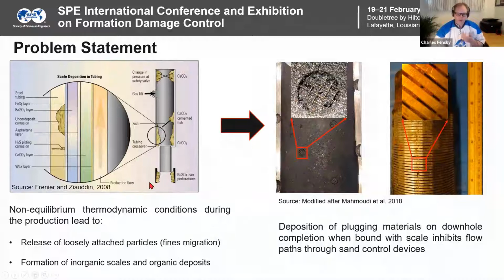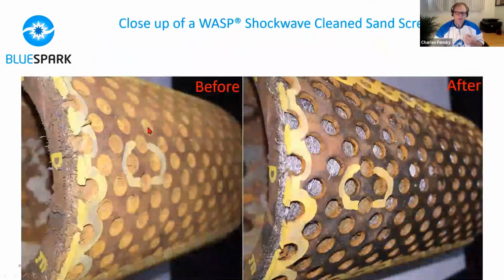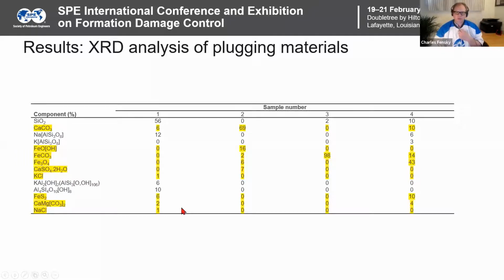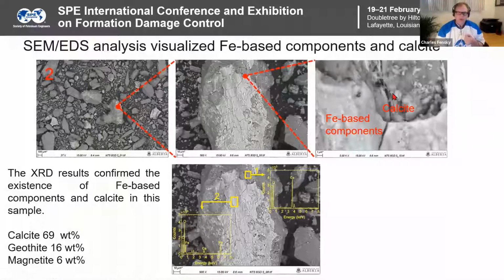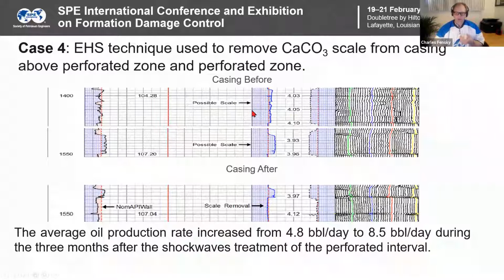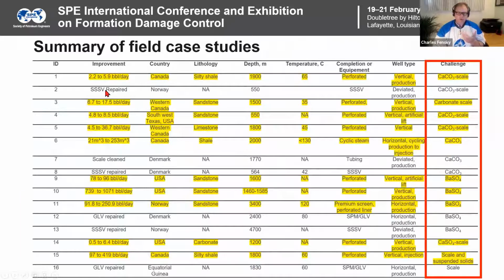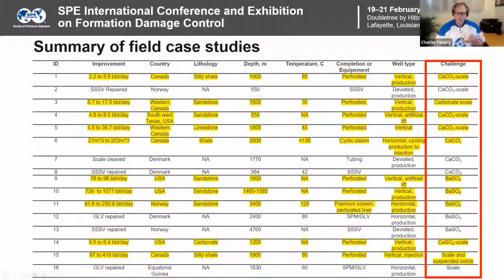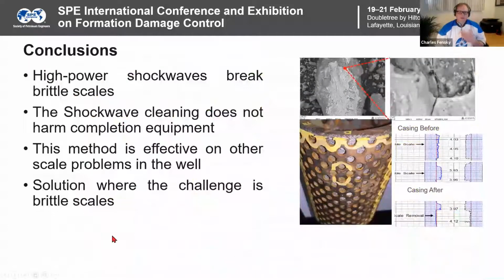WEBINAR - Experimental Study of Breaking Downhole Scale with Shockwaves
Unplugging Standalone Sand Control Screens with High Power Shockwaves: An Experimental Study of Breaking Downhole Scale with Shockwaves